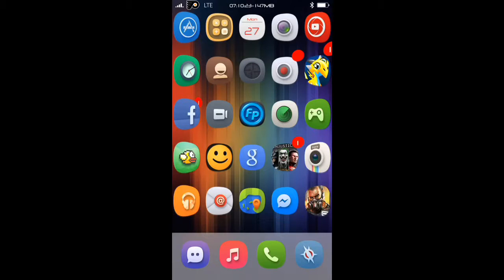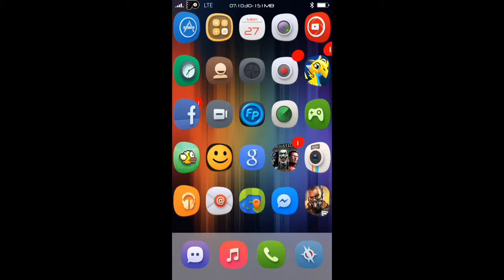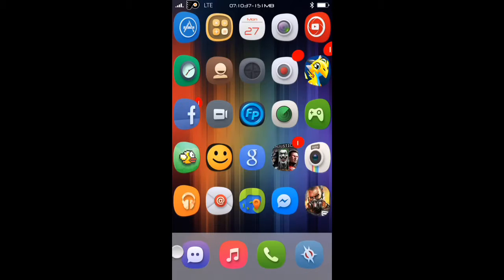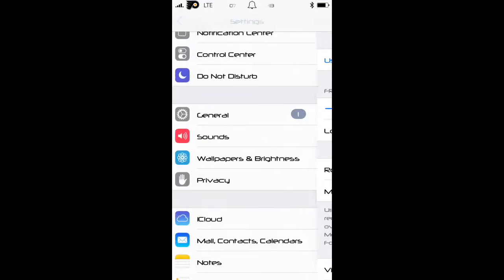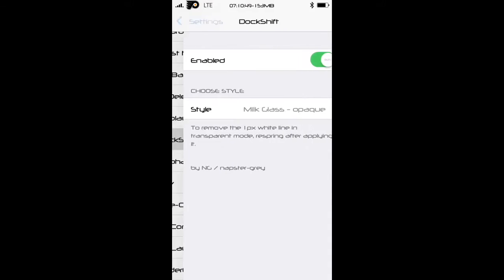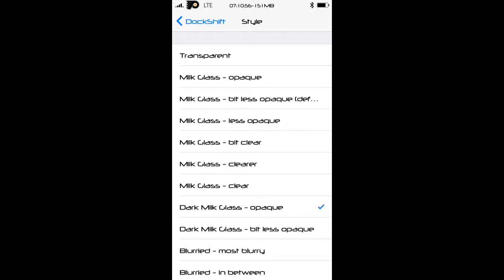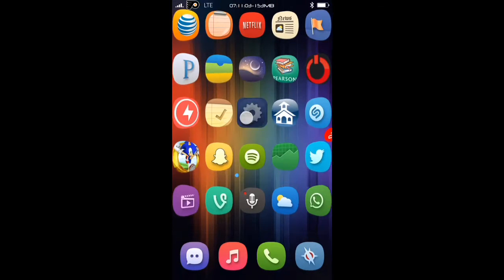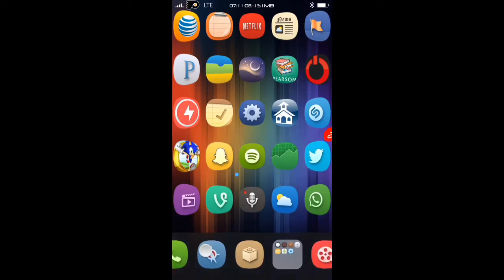IOS 7 Jailbreak Tweak: DockShift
Change the background color of your dock